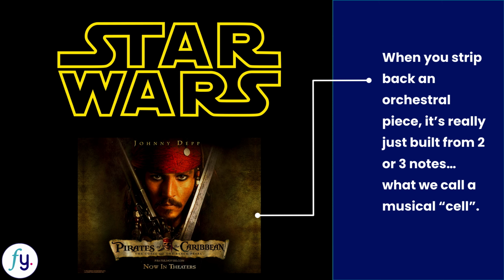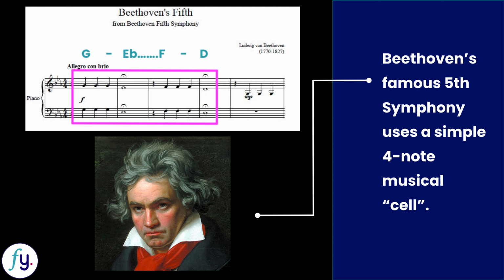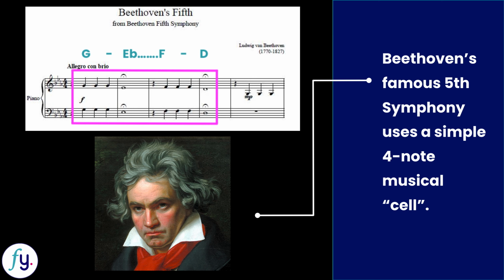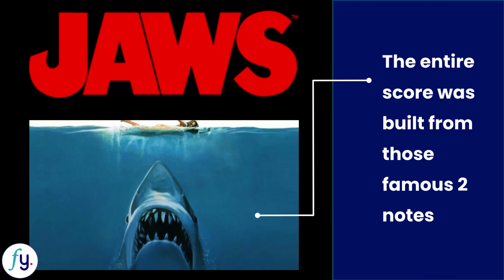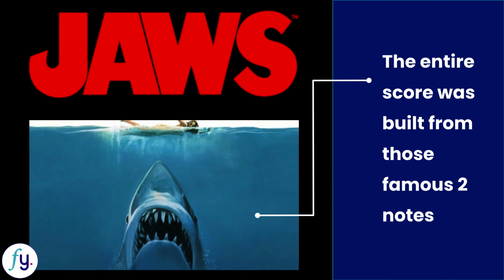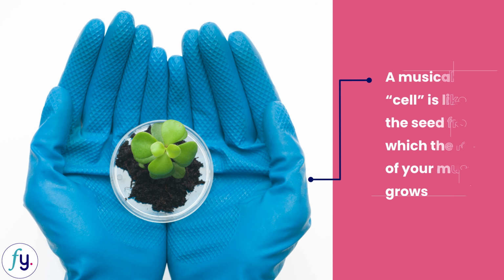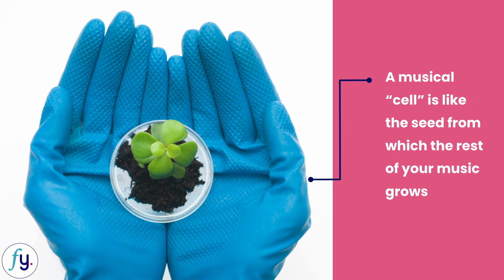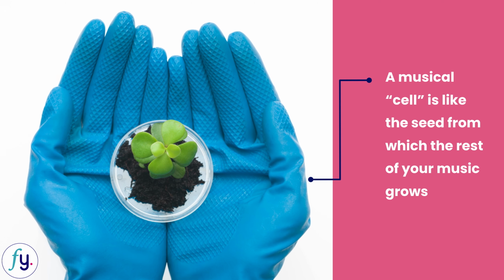How to Write an Orchestral Piece: Step By Step FREE COURSE (Chapter 4: Lesson 1)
This video was created by education + social platform, Composerfy.

Join us to receive feedback on your music and join our growing community of composers and songwriters.